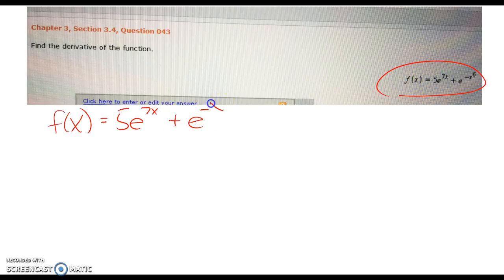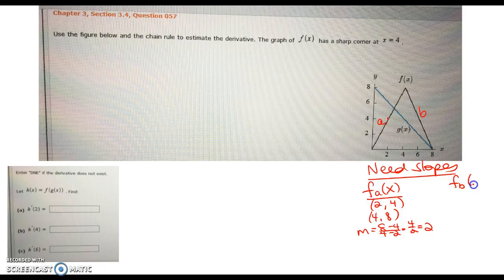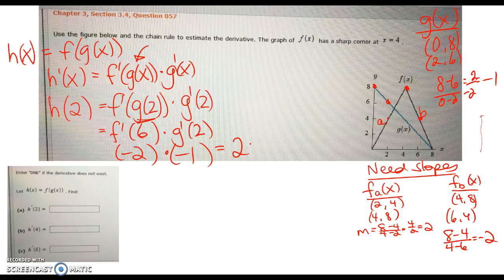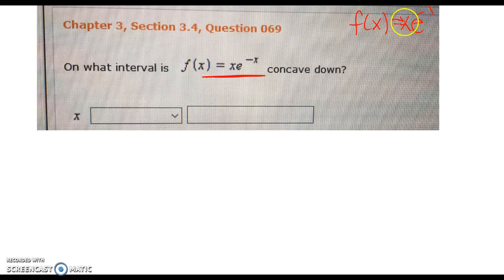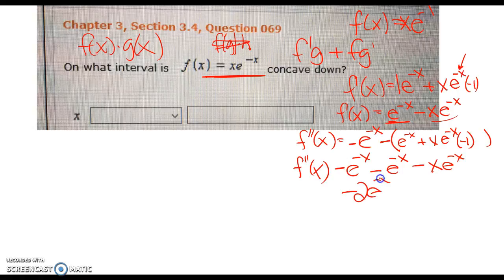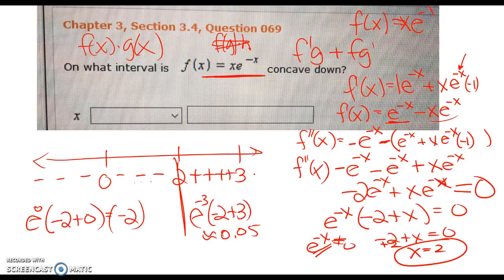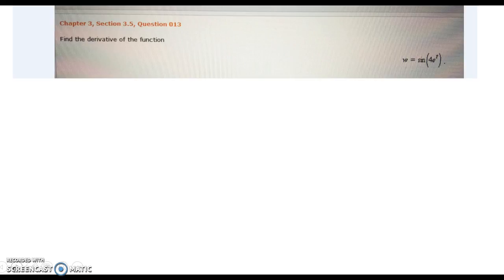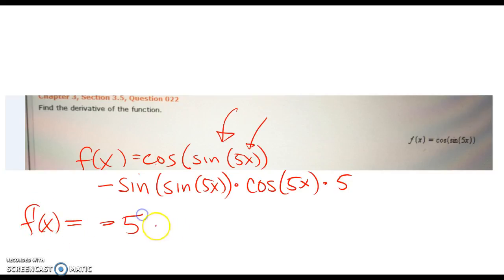Calc 2-29 Video 2